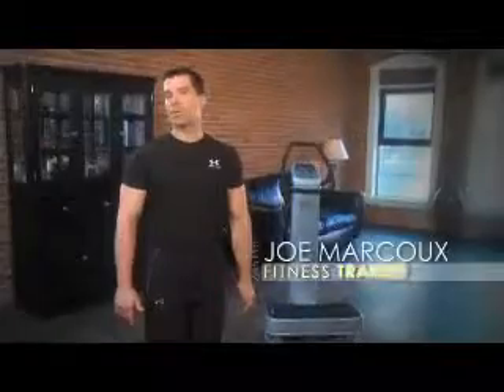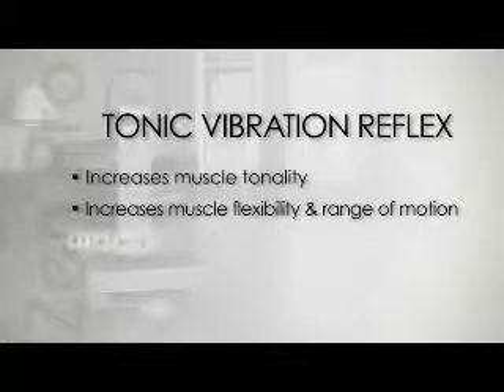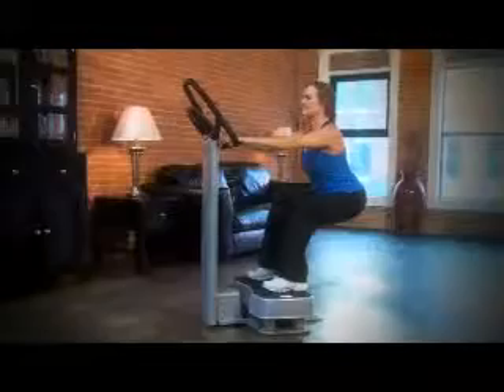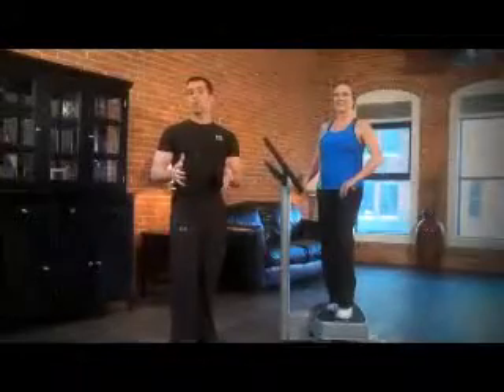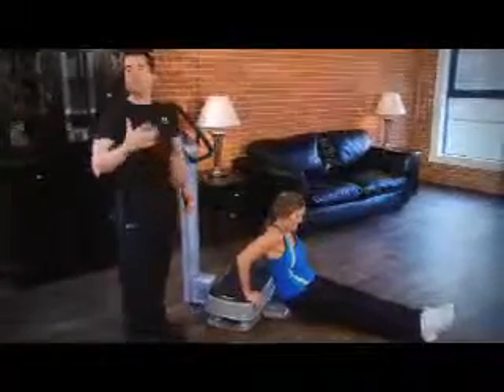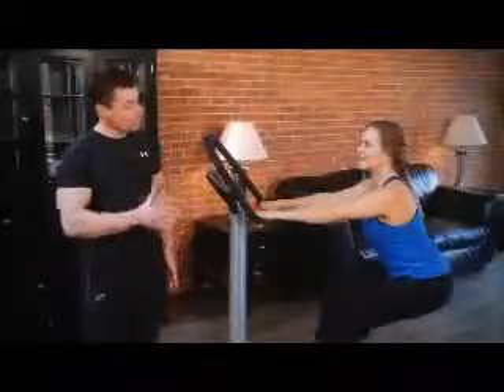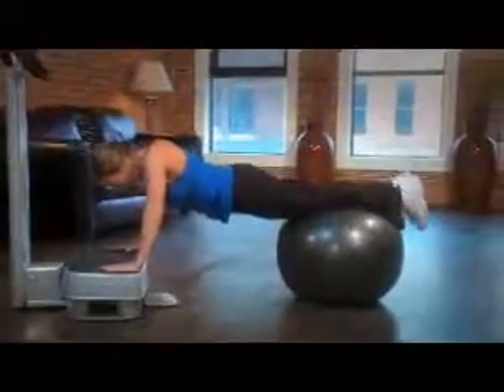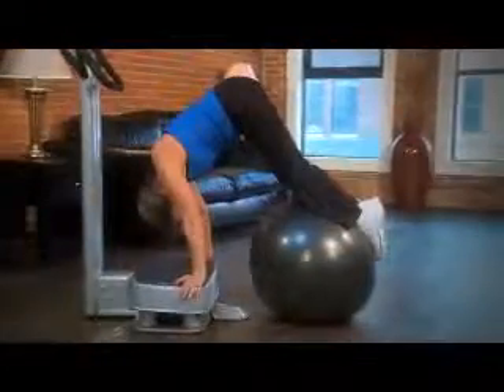Vibration Training with ZenPro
A revolutionary exercise device that utilizes vibration technology to give you amazing health benefits. Vibration technology uses a spindle effect on muscles which is called tonic vibration reflex (TVR). This will increase
• muscle tonality,
• muscle flexibility & range of motion,
• circulation,
• bone density
It also heightens nervous system response, Naturally helps release human growth hormone, Helps dissipate lactic acid after exercise, Increases the rat of lymphatic drainage